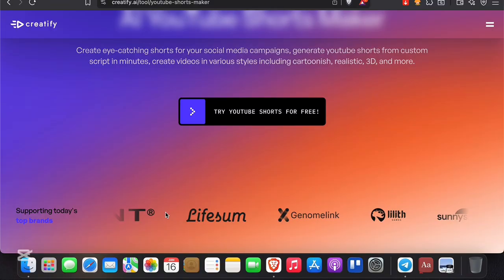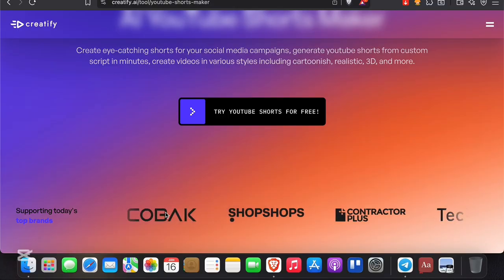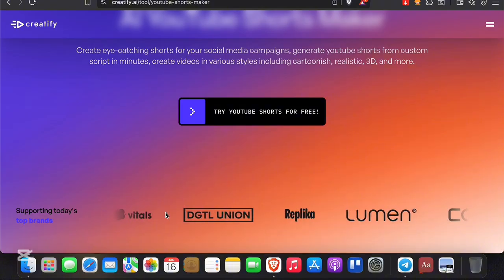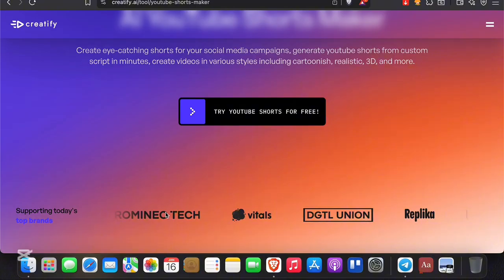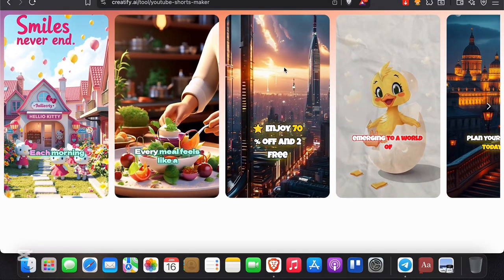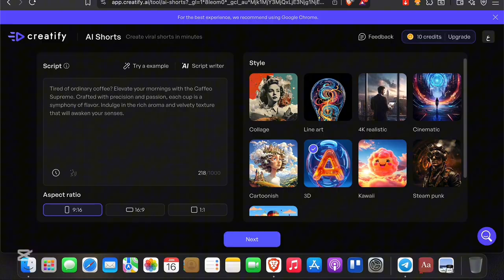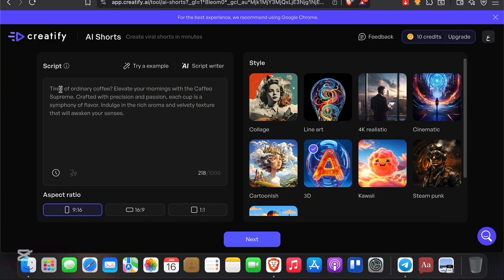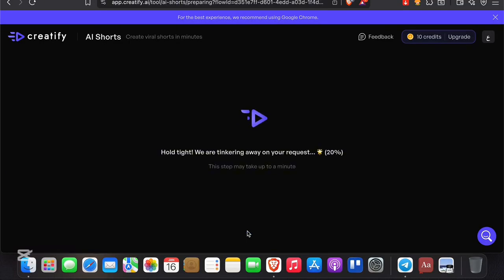Create UNREAL 3D Shorts Here's How to Make Them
You can make stunning 3D Shorts that stand out using AI or 3D software. Start by designing your 3D models or environments, then animate them using your preferred tool. Add lighting, textures, and effects to make the visuals pop. Finally, export your project as a short video ready for upload.

🎨🎥 Bring your 3D creations to life and create eye-catching Shorts that wow viewers.